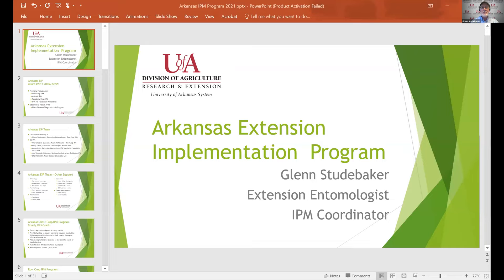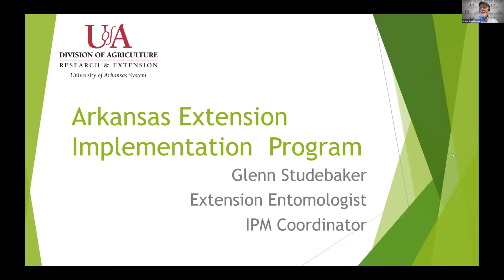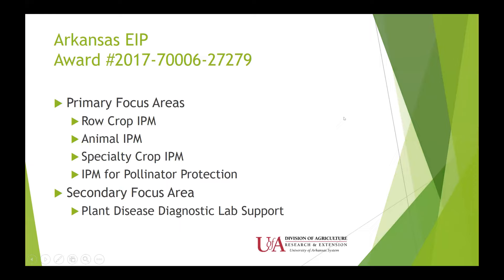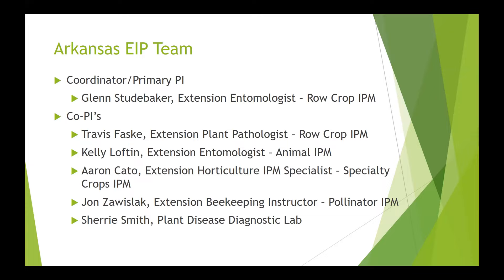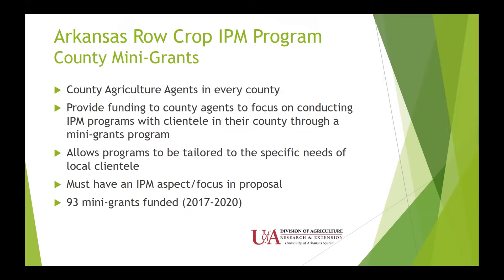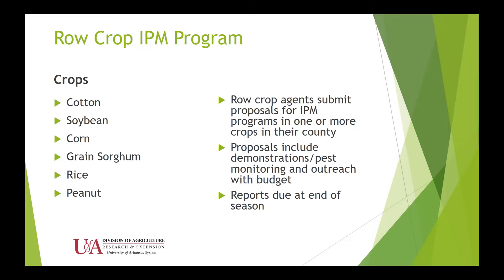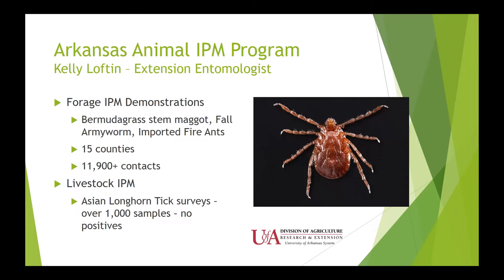Arkansas Extension Implementation Program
Glenn Studebaker
University of Arkansas Cooperative Extension Service

The Southern IPM Center's "IPM Hour - Southern Edition" presents research, issues, and programs in Integrated Pest Management from the Southern Region. The IPM Hour takes place on the first Wednesday of the every month at 1pm Eastern.

The Southern IPM Center is funded by the USDA National Institute of Food and Agriculture
Crop Protection and Pest Management Regional Coordination Program (Agreement No. 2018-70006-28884)